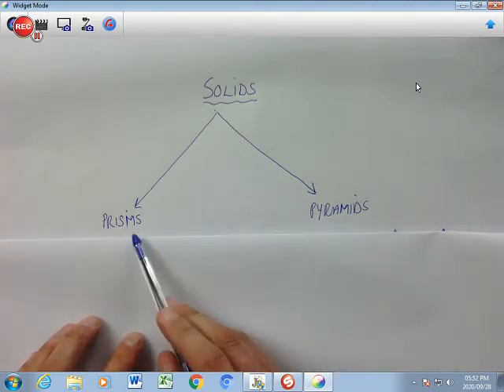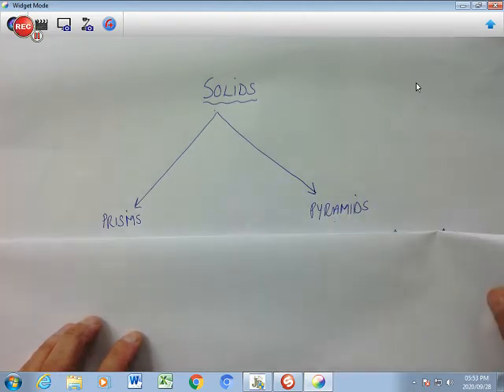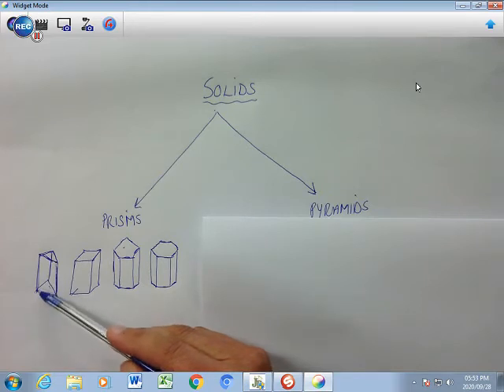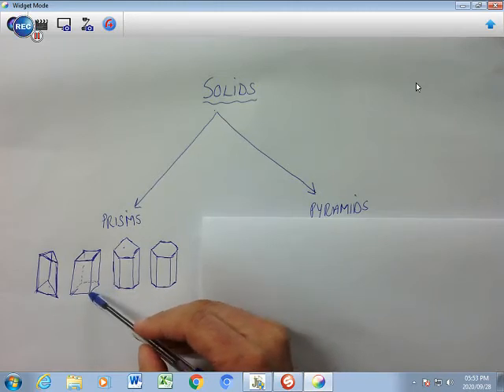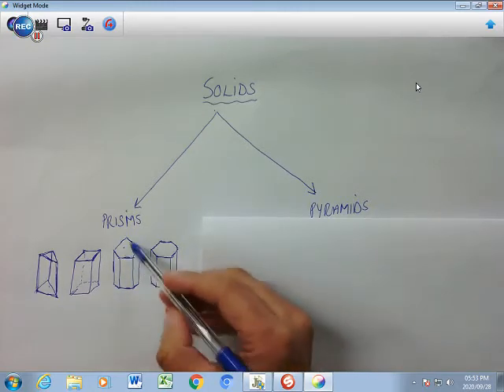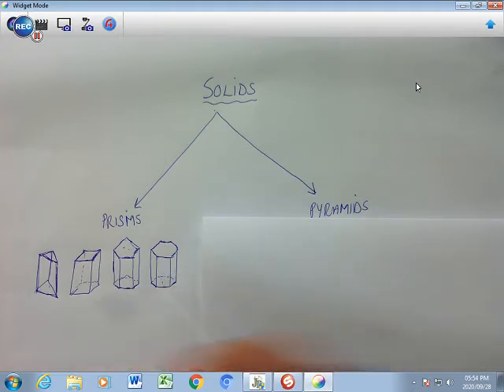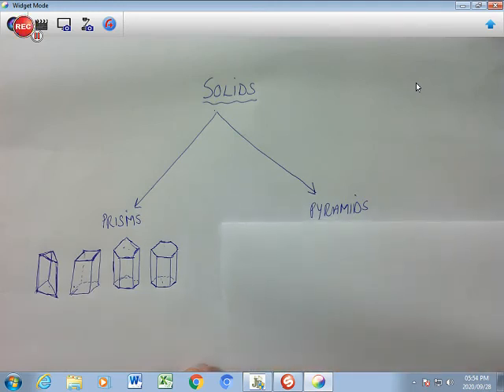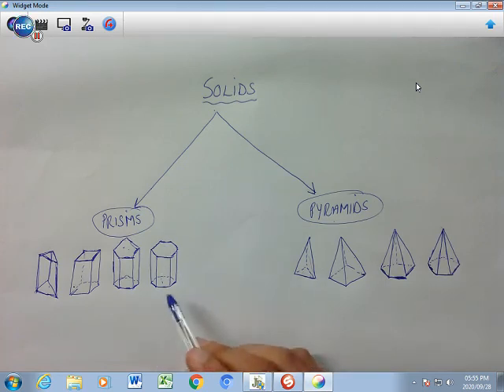SOLIDS INTRODUCTION Grade 10